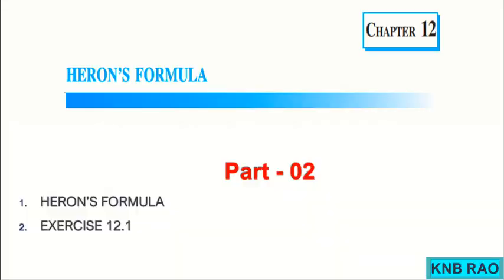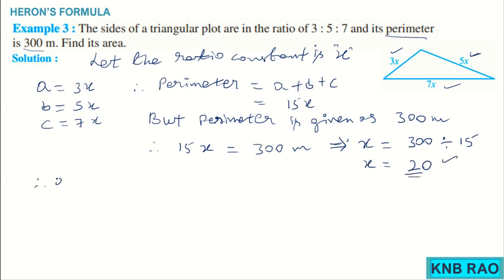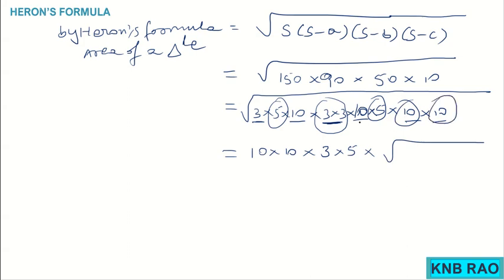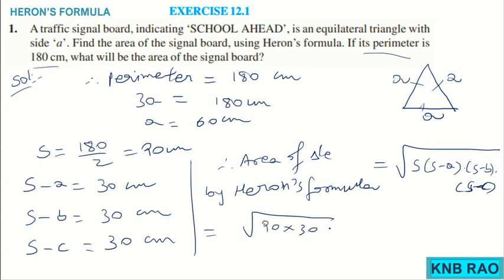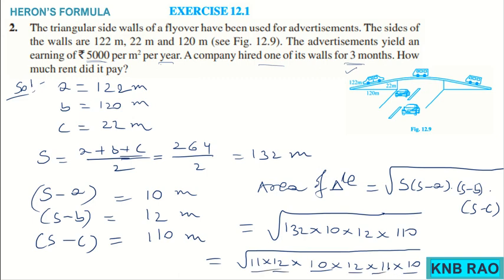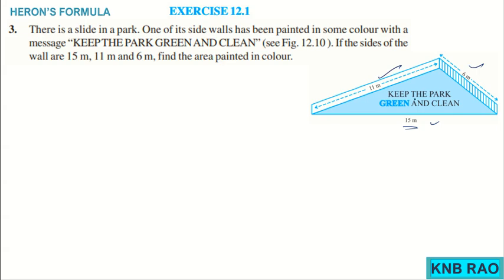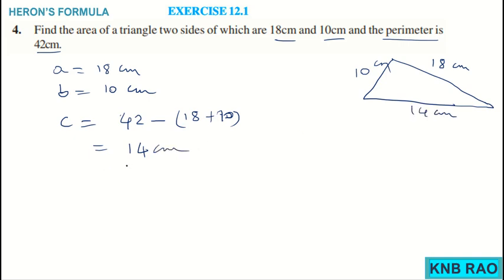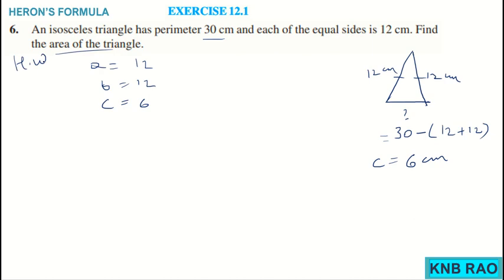UNIT V: MENSURATION HERON'S FORMULA, PART 2: CBSE IX STANDARD, MATHEMATICS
UNIT V: MENSURATION HERON'S FORMULA, CHAPTER 12: HERON'S FORMULA, EXERCISE 12.1